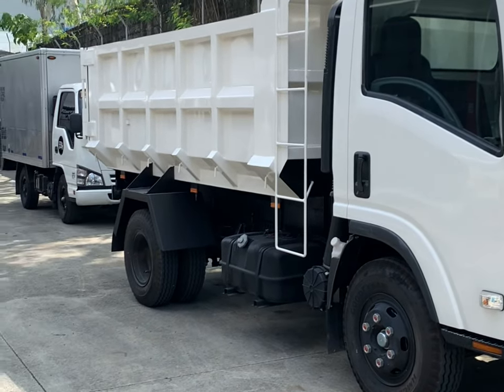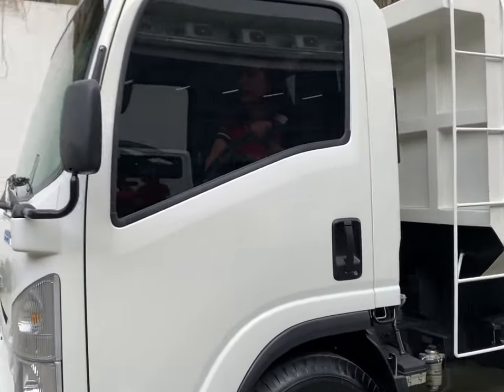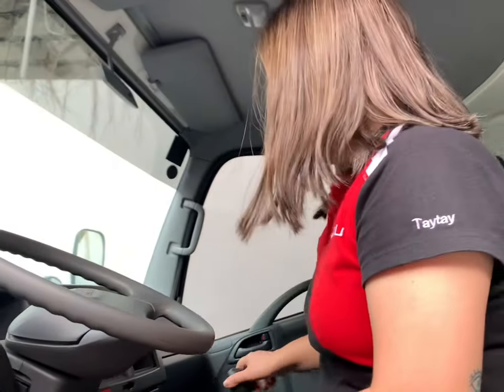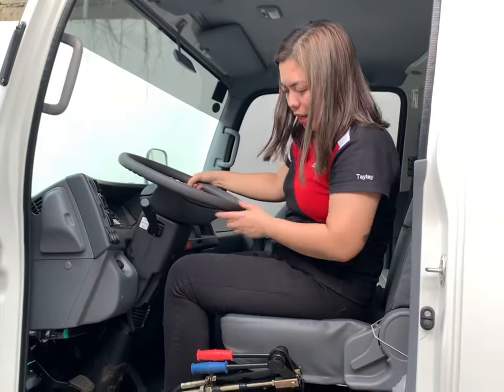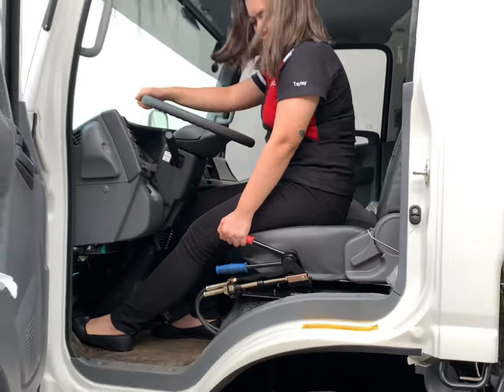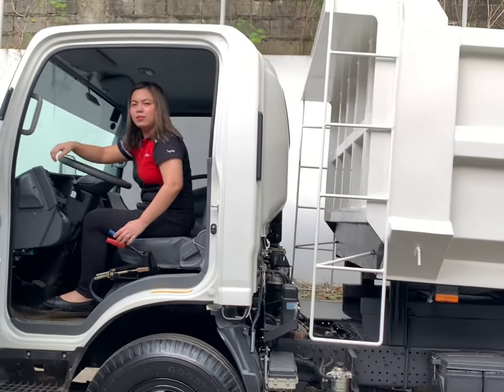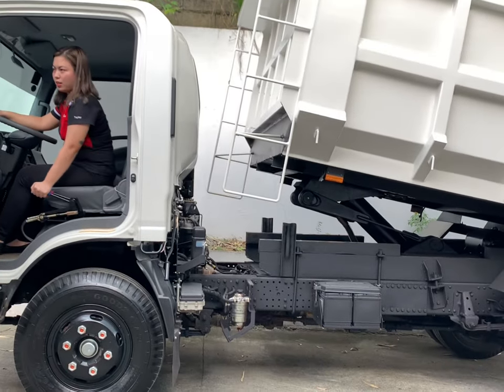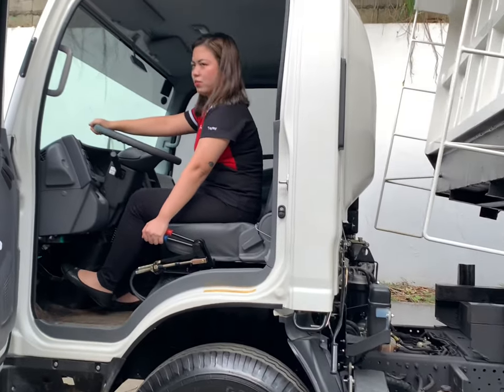2022 Isuzu NQR with 6 CBM Dump Truck